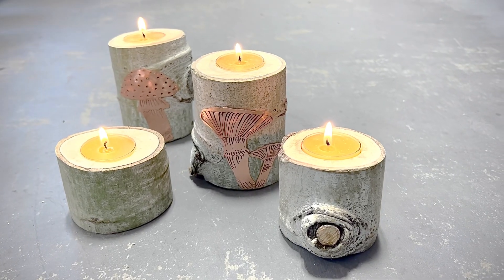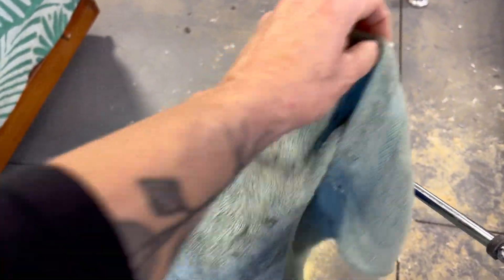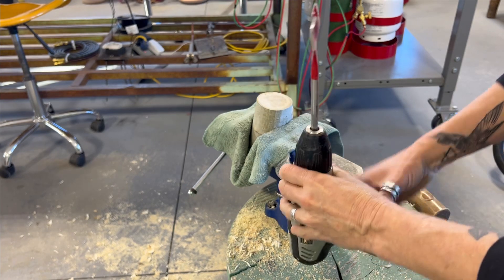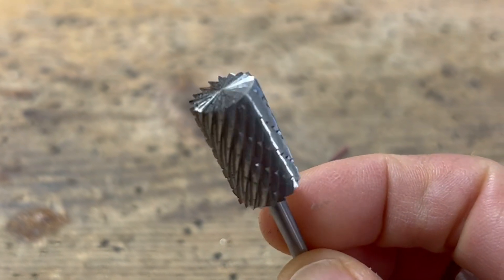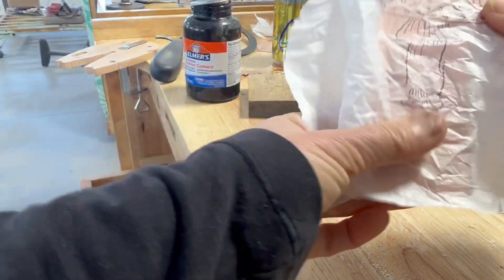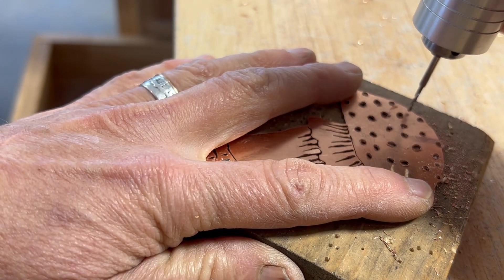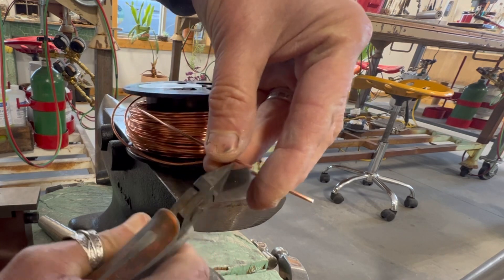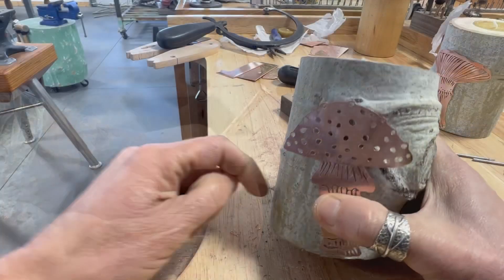How to make branch votive holders with copper embellishments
This detailed tutorial walks to you through how to make a branch votive as well as the copper image, using code connections for the attachments. Enjoy! ￼